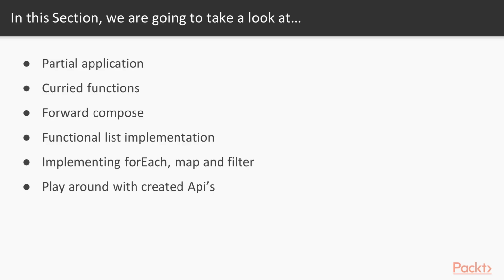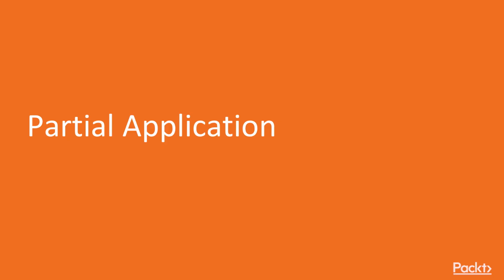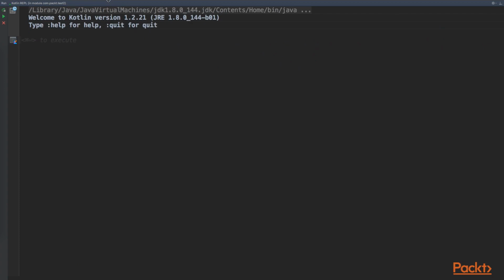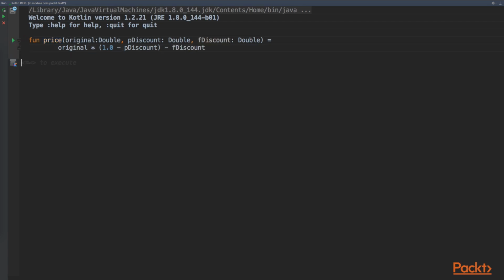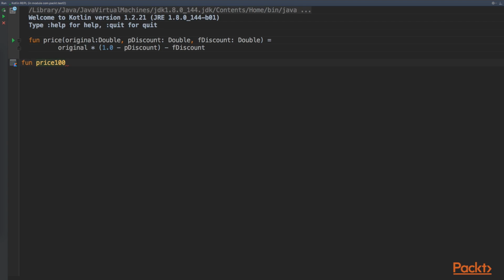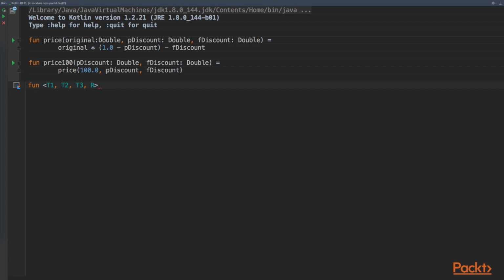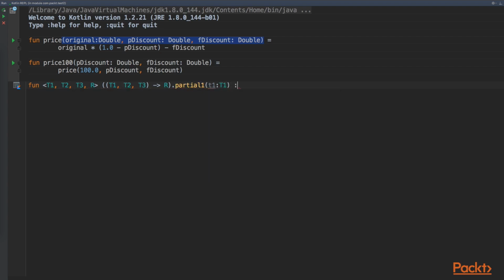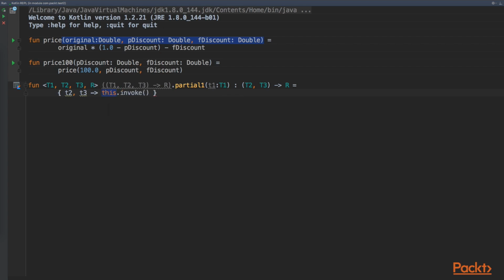Hands On Functional Kotlin: Partial Application| packtpub.com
This video tutorial has been taken from Hands On Functional Kotlin. You can learn more and buy the full video course